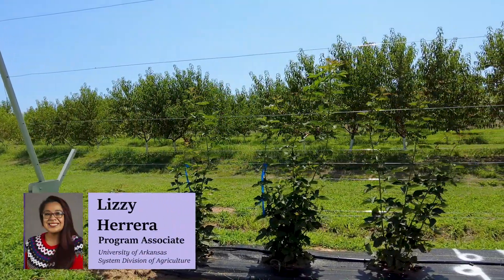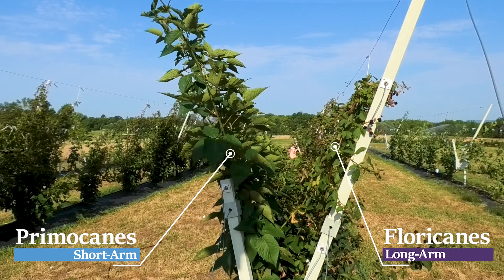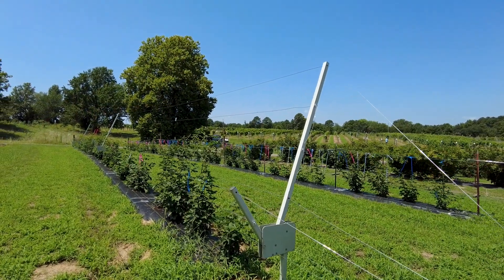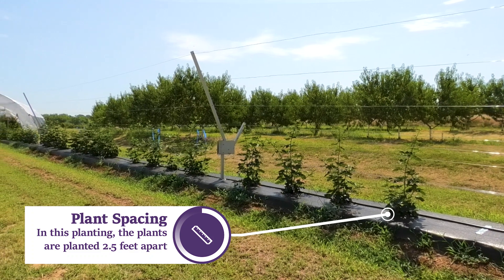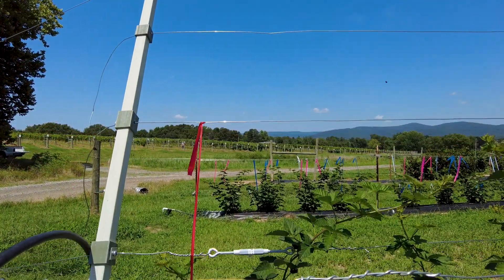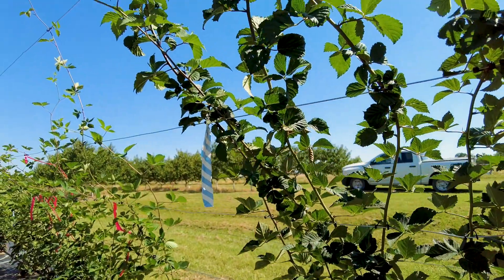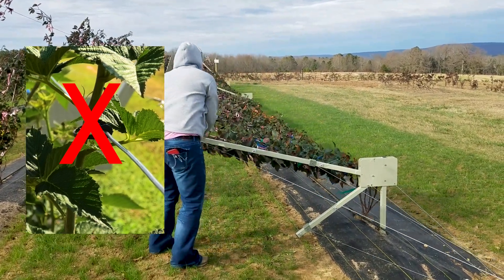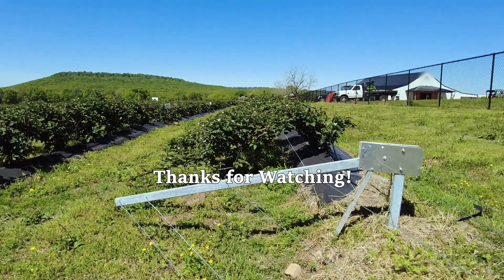RCA Trellis for Blackberry Systems Series | Part 3: Installation & First-Year Management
While rotating cross-arm trellises can vary by design, the preparations and first-year cane management will generally be the same. Part Three of our RCA Trellis for Blackberry Systems Series walks you through the considerations you should take when installing a new RCA trellis and how to manage your blackberry plants for the first year!

For more recommendations and resources on using a rotating cross-arm trellis in blackberry systems,

Sign-up for our Arkansas Fruit, Vegetable, and Nut Blog to stay up to date on information from our specialists on all things related to horticulture production in Arkansas

Special thank you to the Arkansas Department of Agriculture and the USDA Specialty Crop Block Grant program for their support of this project!